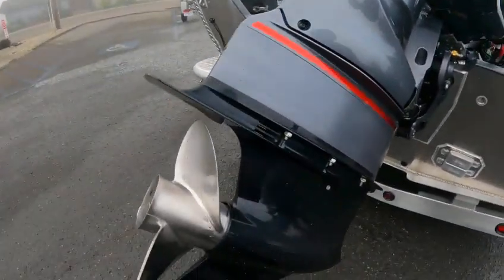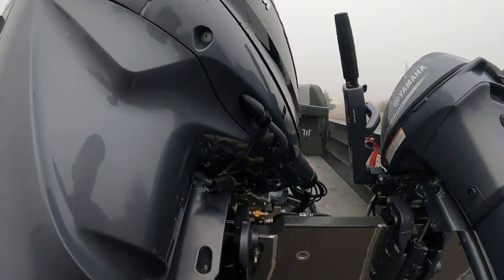21 willies op[en raptor f200 vmax yamaha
very fast nicely  set up